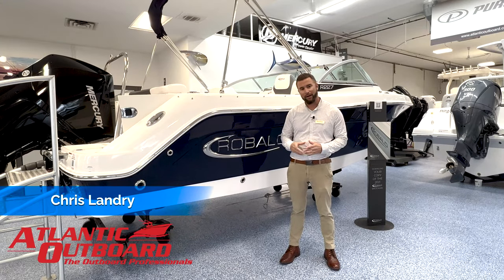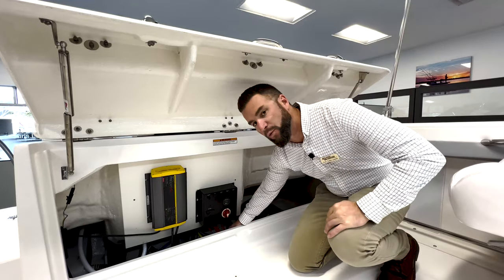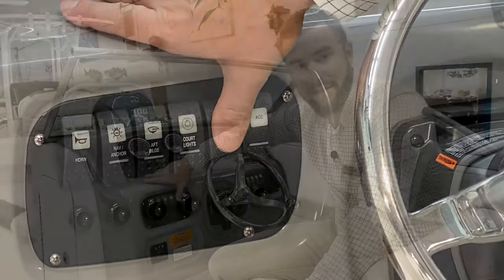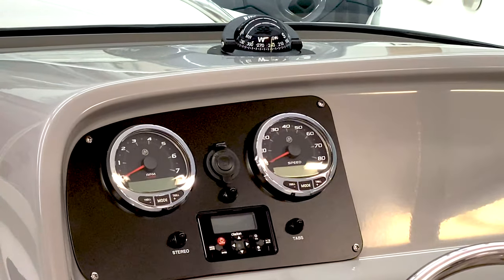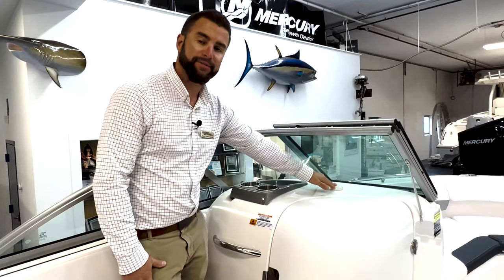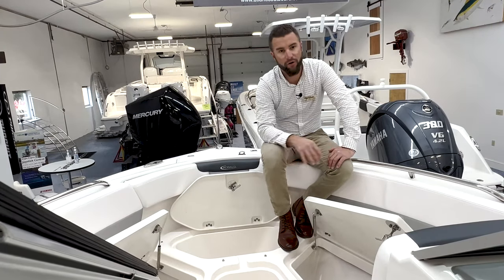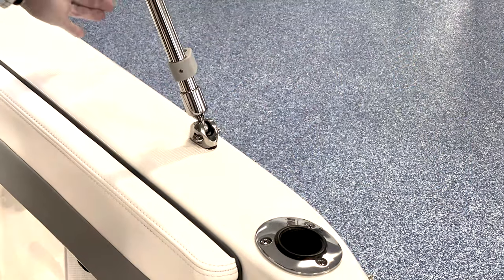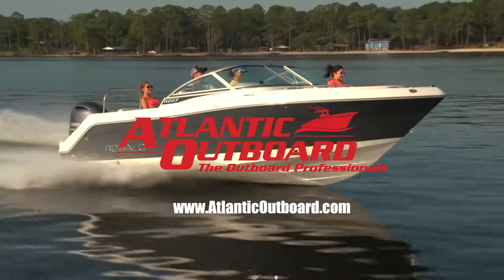2021 Robalo R227 Digital Delivery